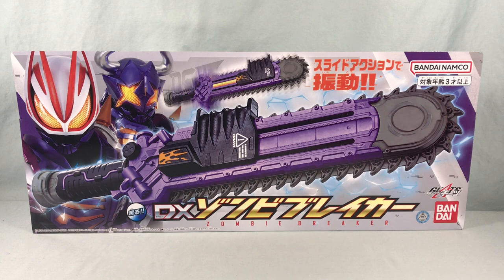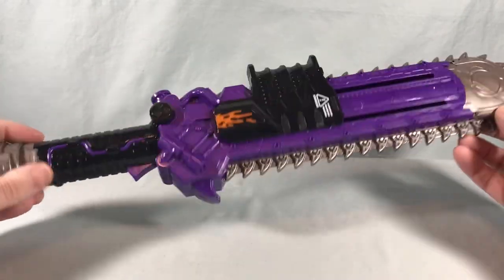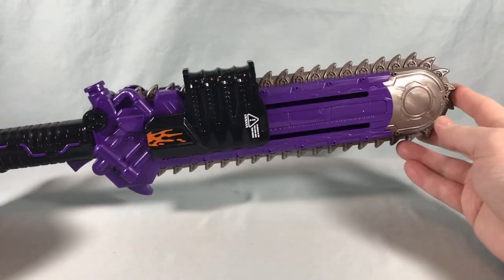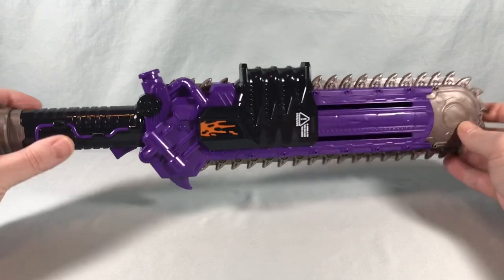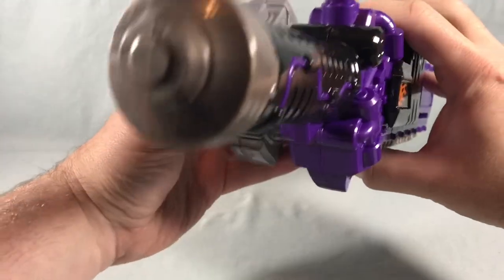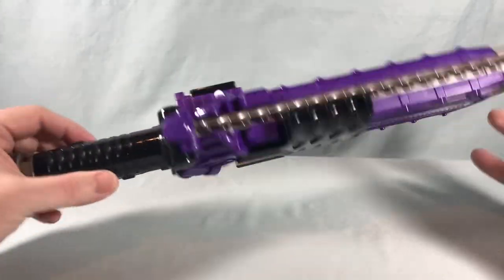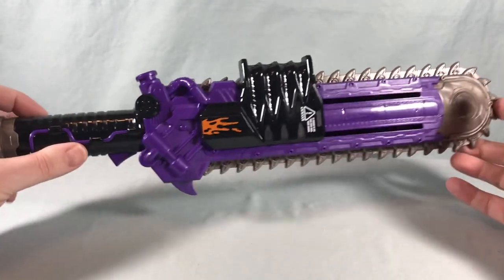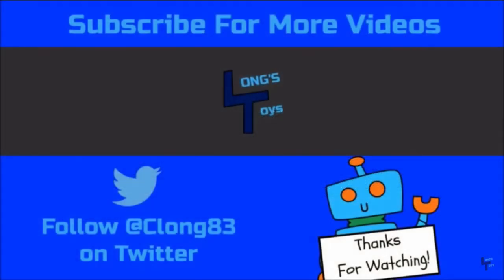DX Zombie Breaker Review - Kamen Rider Geats